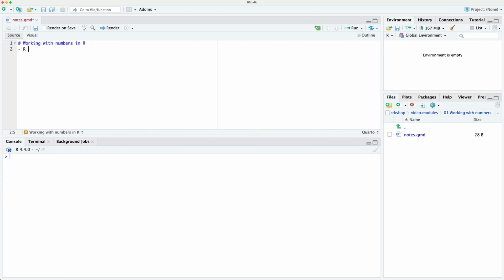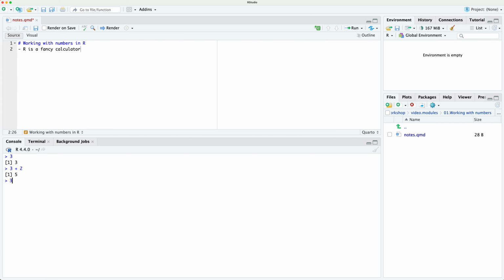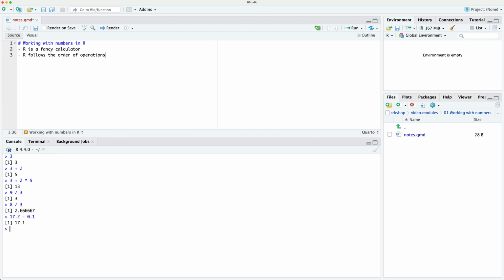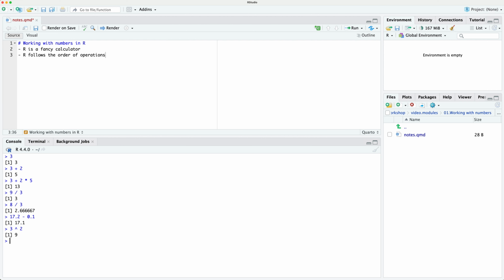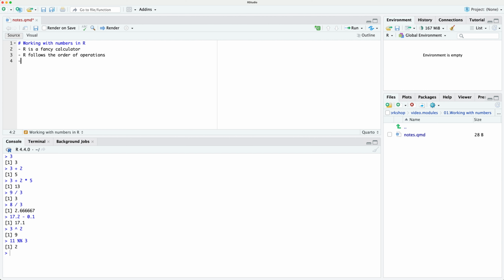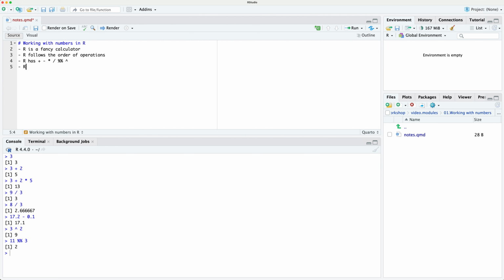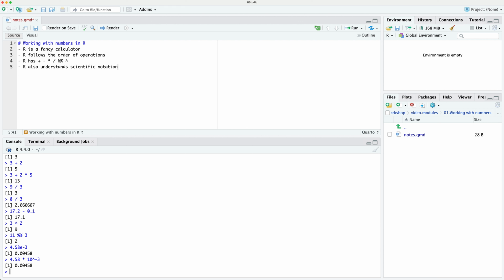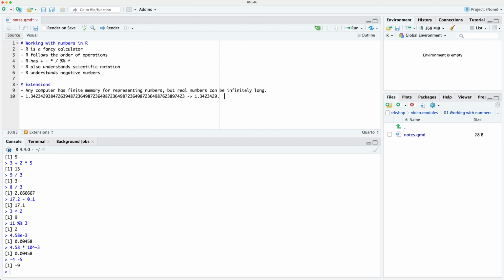R: Numbers and arithmetic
For your first lines of code in R.

and install both R, and then R Studio, according to your operating system.

Notes from the video:
# Working with numbers in R
- R is a fancy calculator
- R follows the order of operations
- R has + - * / %% ^
- R also understands scientific notation
- R understands negative numbers

# Extensions
- Any computer has finite memory for representing numbers, but real numbers can be infinitely long.
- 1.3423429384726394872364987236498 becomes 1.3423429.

# Exercise
Practice starting up R Studio, entering R code in the console to compute mathematical expressions, and finding all those math symbols:  + - * / ^ %